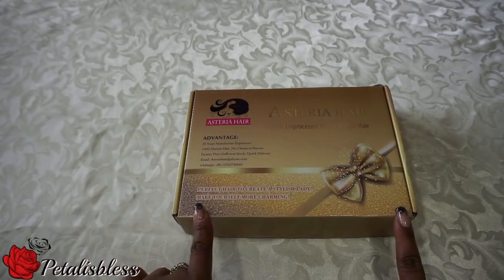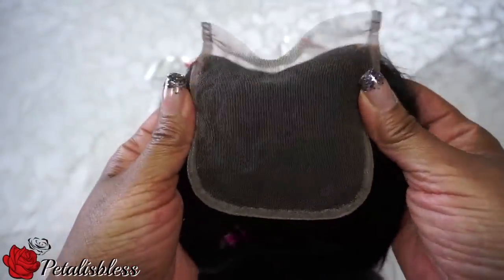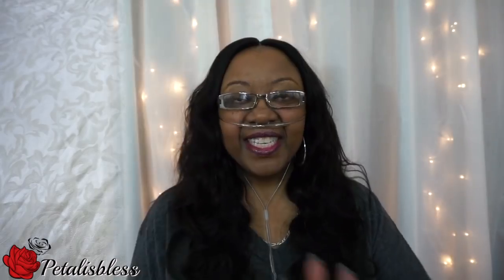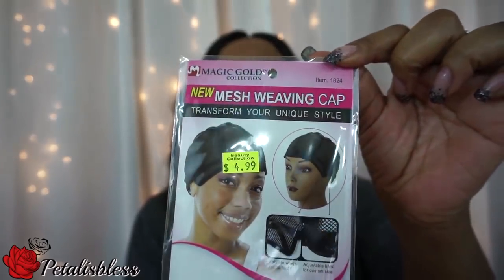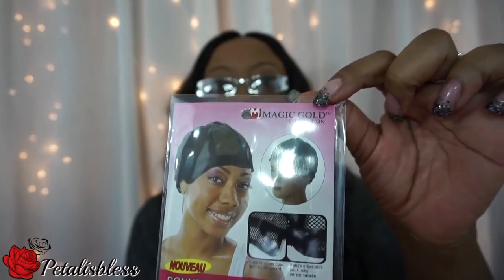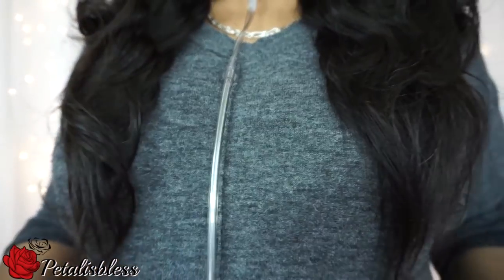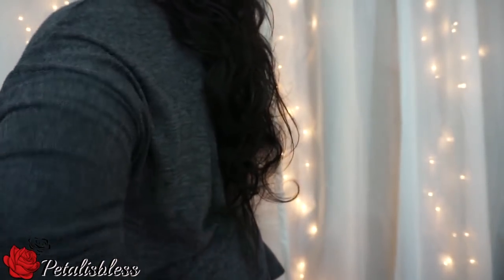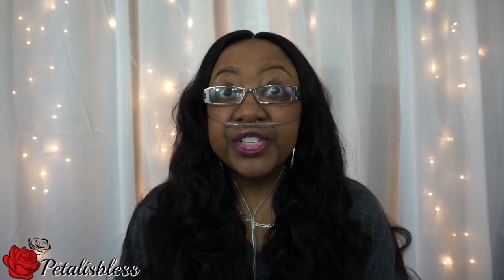ALIEXPRESS ASTERIA HAIR INITIAL REVIEW BRAZILIAN BODY WAVE & LACE CLOSURE | PETALISBLESS🌹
Hi everyone I've fallen in love with the texture of this Brazilian Body Wave hair from Asteria Hair. They're an AliExpress vendor and they sent me 3 bundles of 20-18-16 inches and a 14" closure. I cannot wait to wear this hair all summer!

Top Selling:
New arrival hair bundles:
Closure:
Lace Frontal:
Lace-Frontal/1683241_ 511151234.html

 PUT @AsteriaHai00022 into AliExpress APP search bar get the freecoupon

Ins:@asteriahair2015